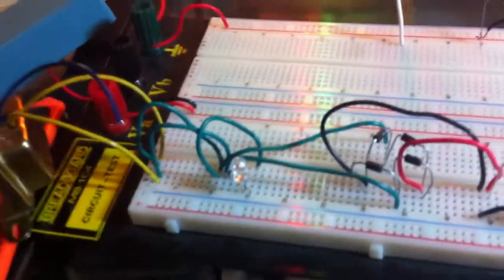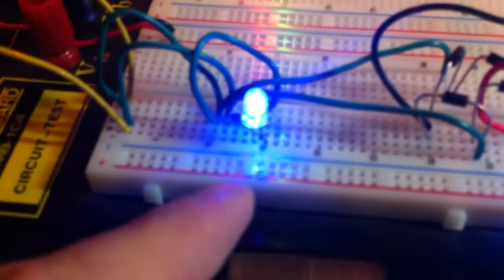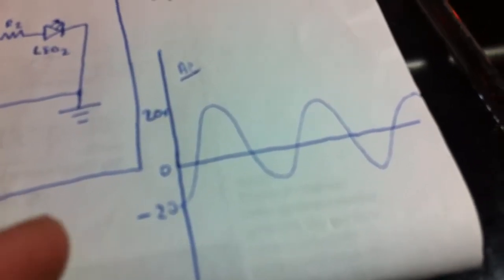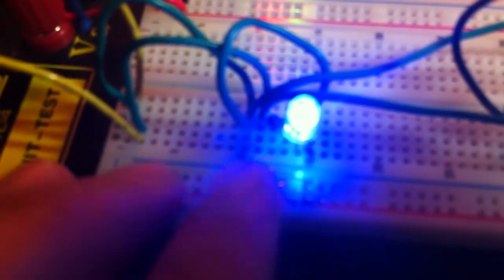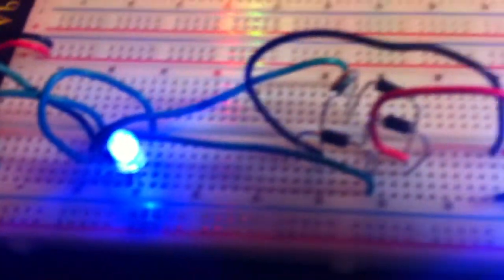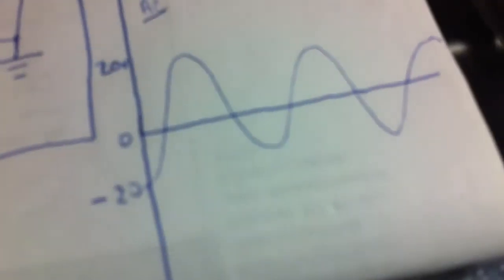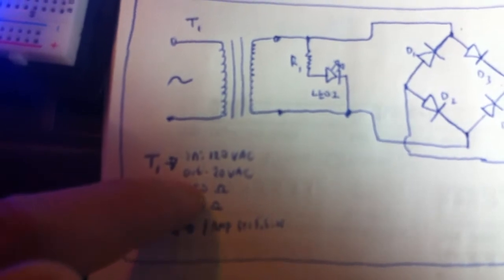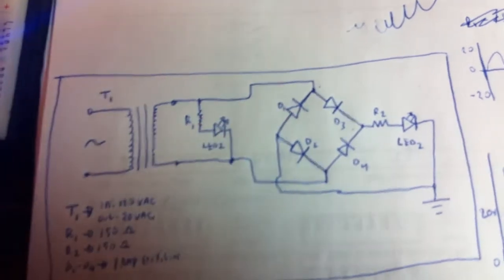Electronics: Diode Bridge Tutorial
Showing a basic understanding of converting AC to DC using rectifier diodes.

This is just the basics, more circuitry can and should be added to achieve an even and smooth flow of current that will be suitable for delicate electronics. (ie. Micro-controllers)